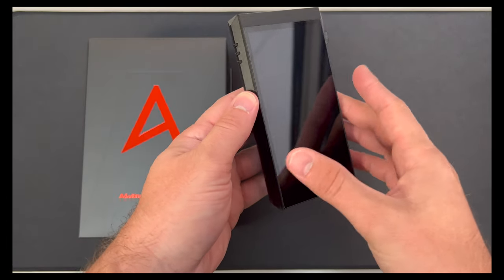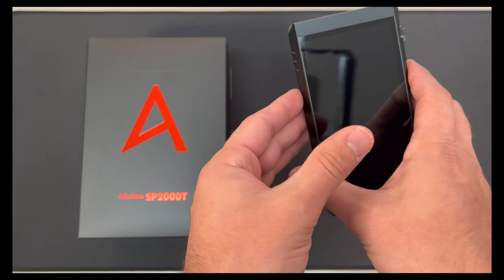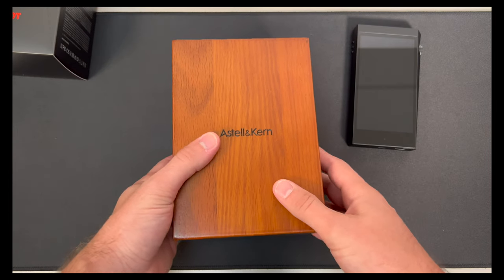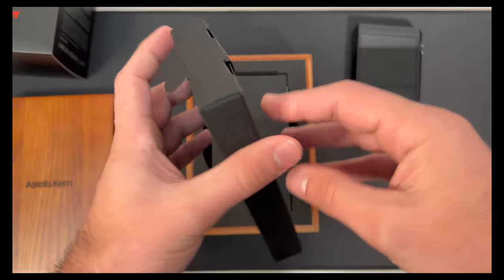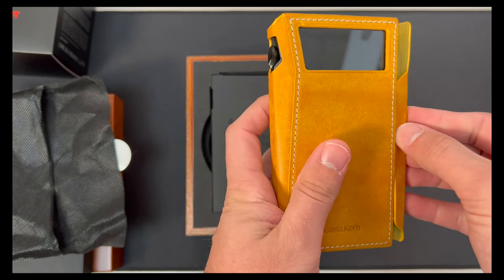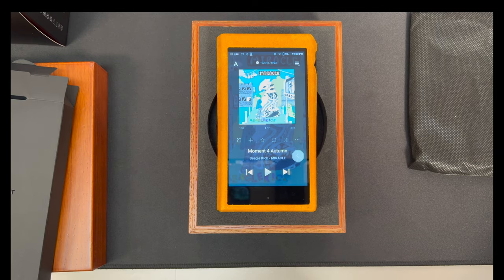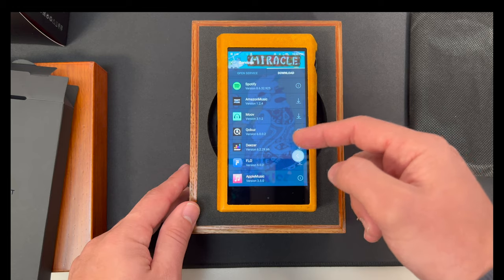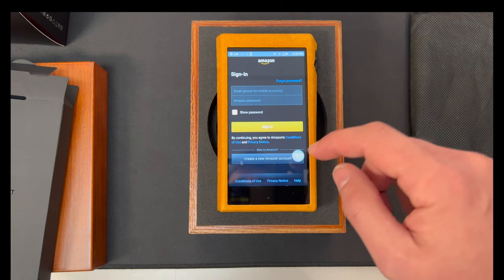Astell&Kern SP2000T Review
In this video we dive into the SP2000T, the new hybrid solid state and tube digital audio player from Astell&Kern.